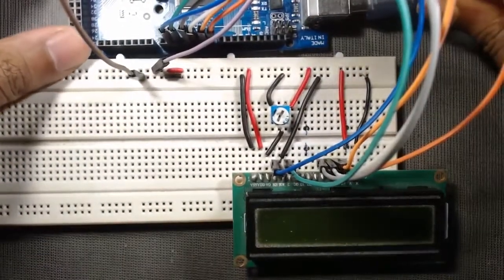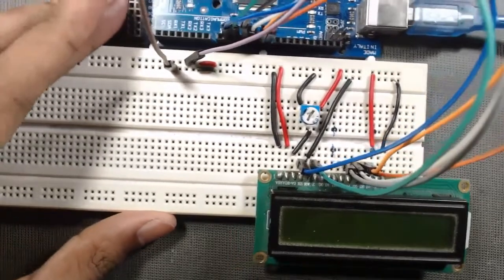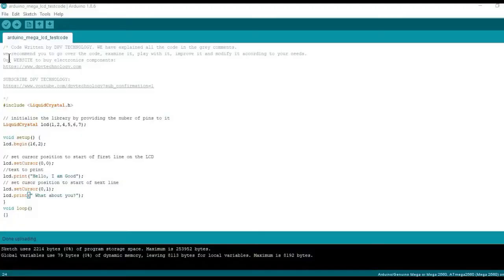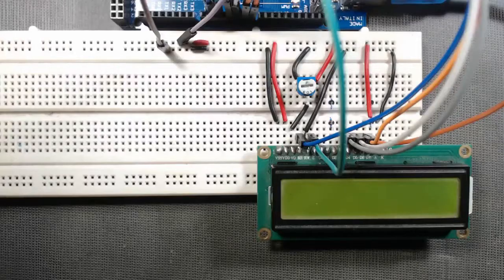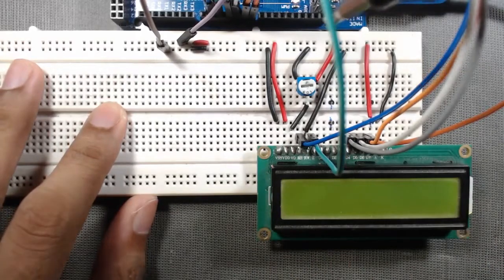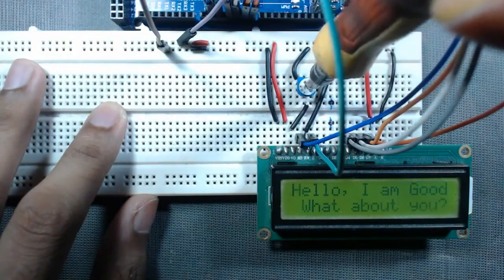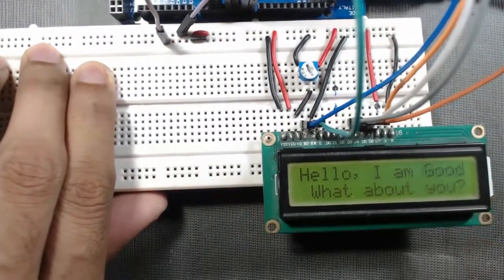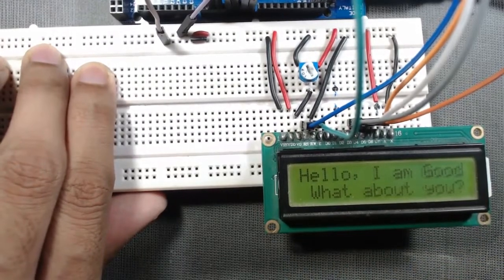Arduino mega lcd tutorial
This video will show you how to connect a 16X2 LCD connection with Arduino Mega Step by Step.